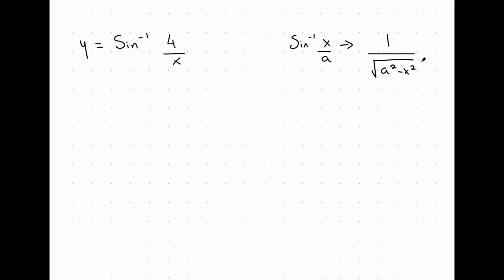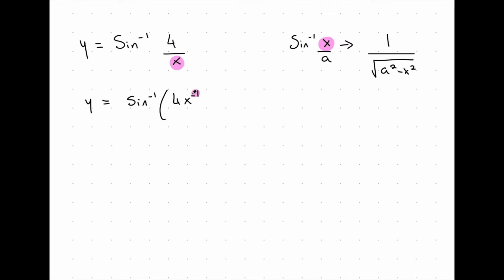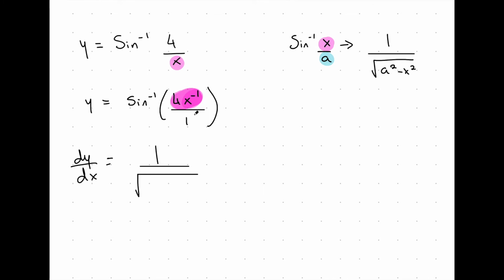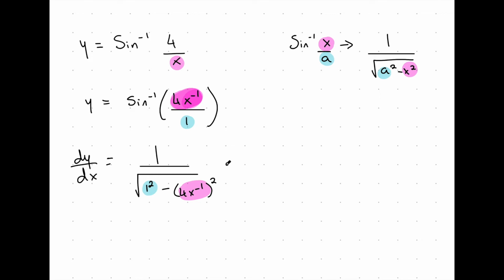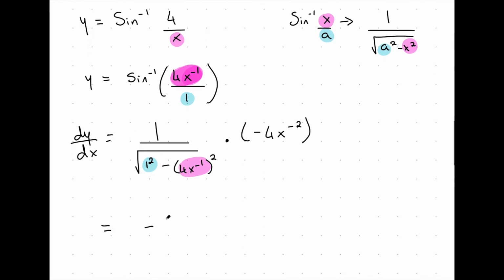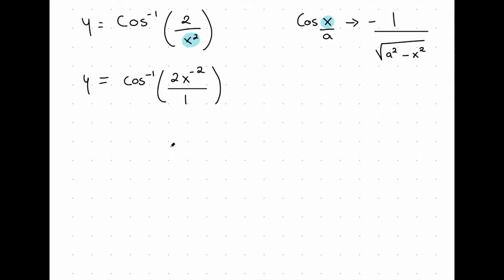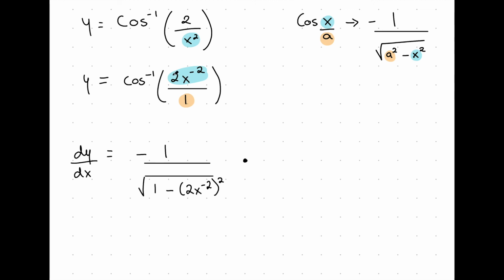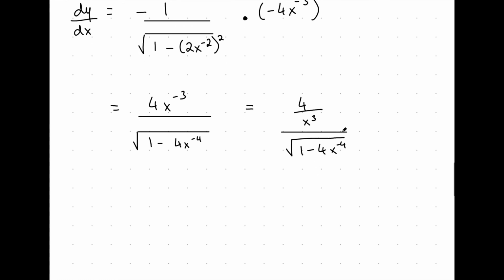Differentiation - Unusual Inverse Trig Functions